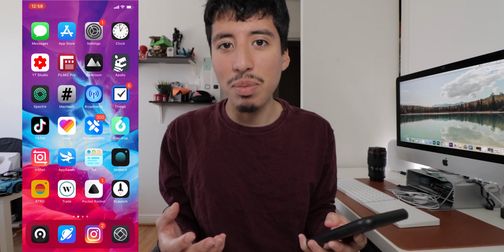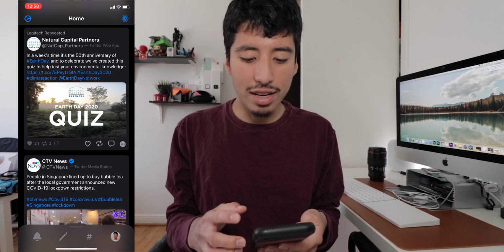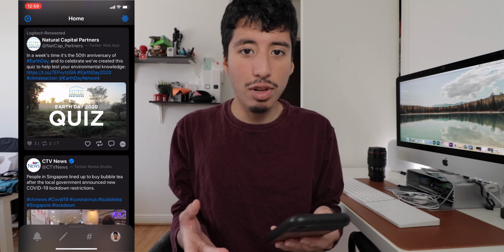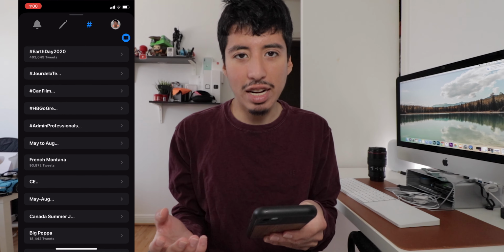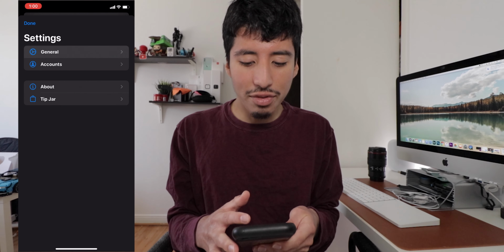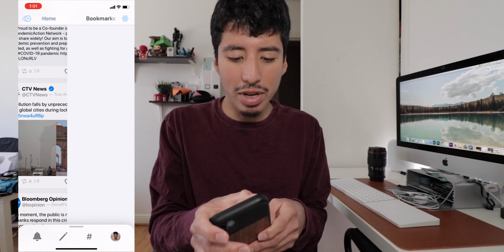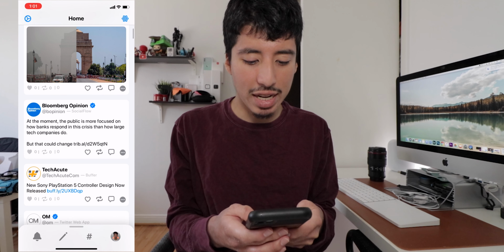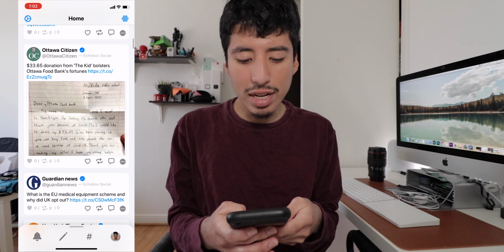MUST DOWNLOAD APP - NEPTUNE FOR TWITTER